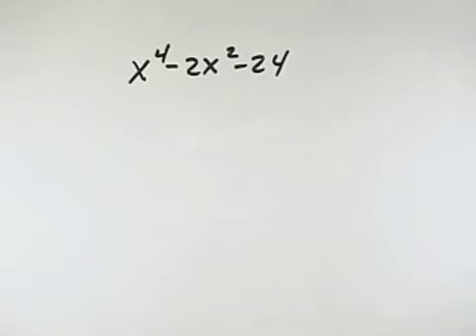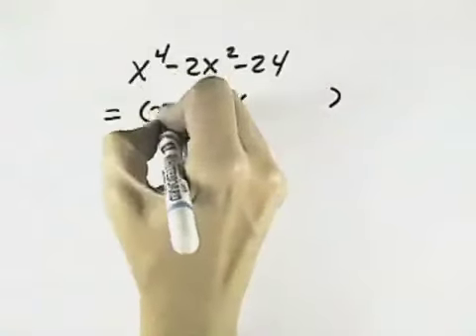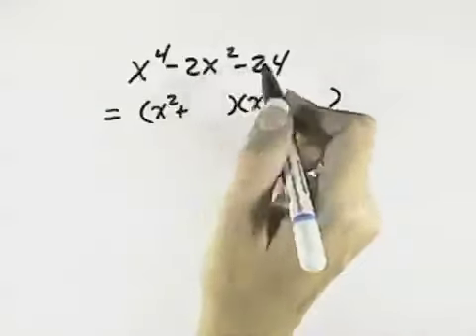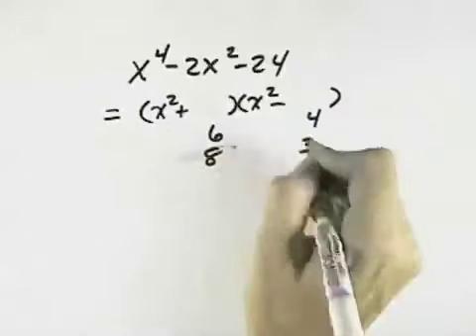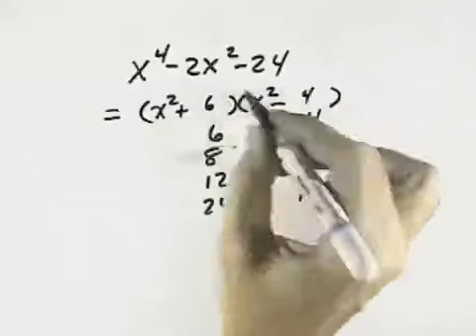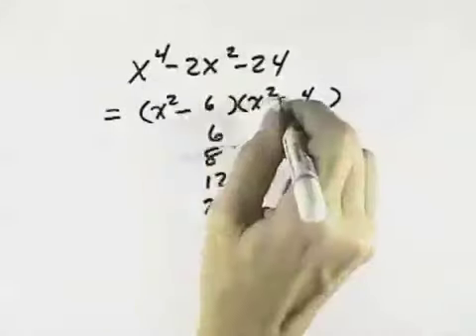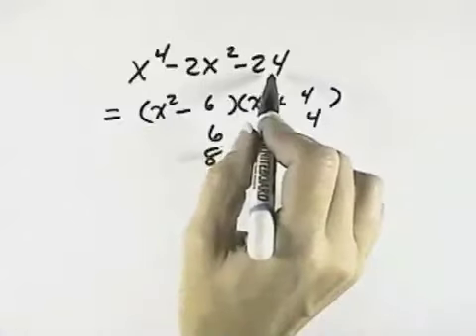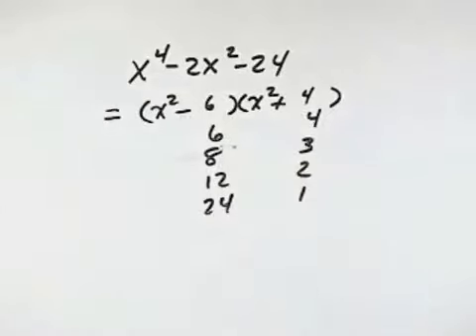Blitzer Algebra for College Students Ch 05 Ex 31